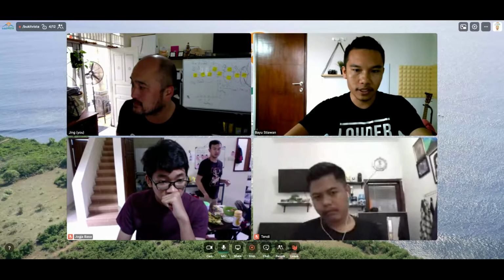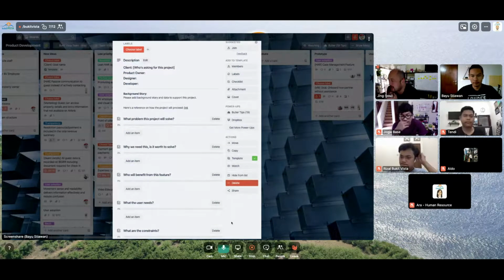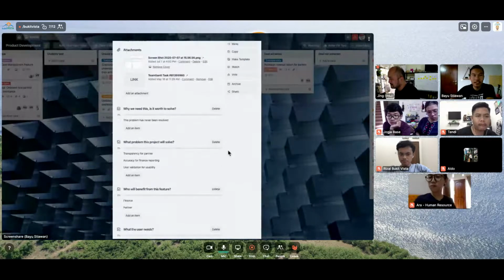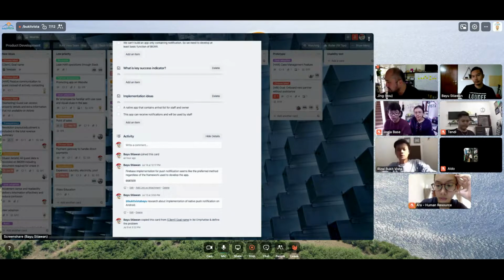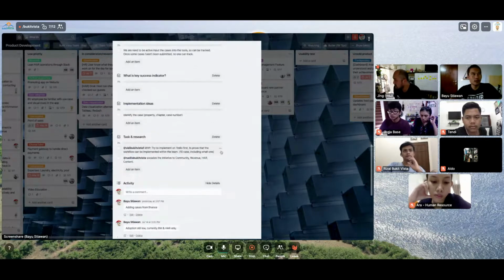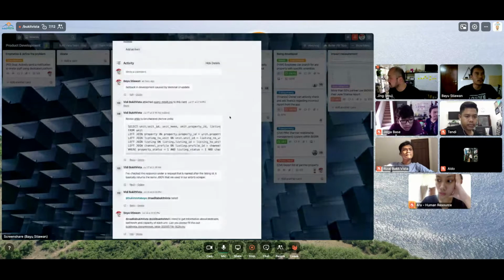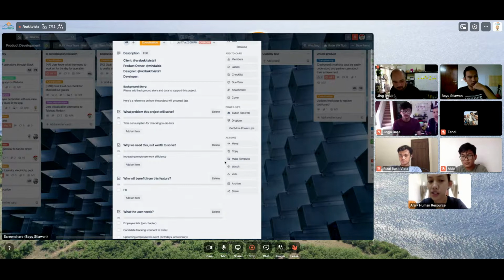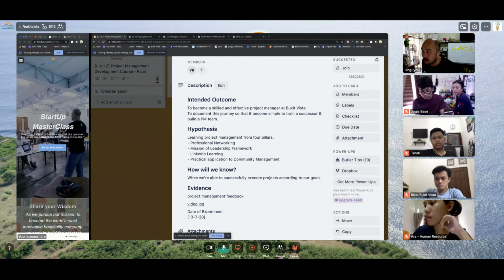Bukit Vista | StartUp MasterClass | Bayu Stiawan, Bukit Vista CTO explains Project Management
Our Bukit Vista team takes time during the COVID lockdown to build a world class hospitality company focused on innovation. Today we ask for Bayu to share his tips on Project Management with us.

Project Card Templates helping Prioritization
Project Impact Progression